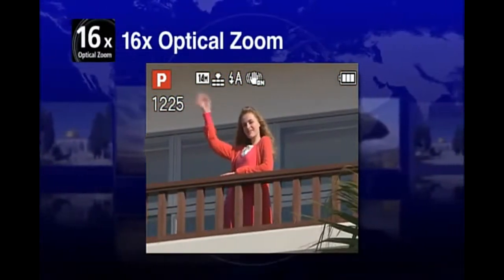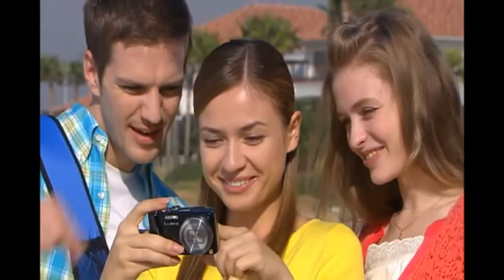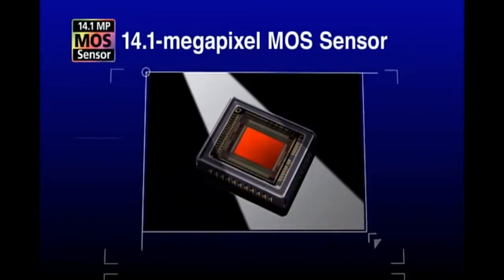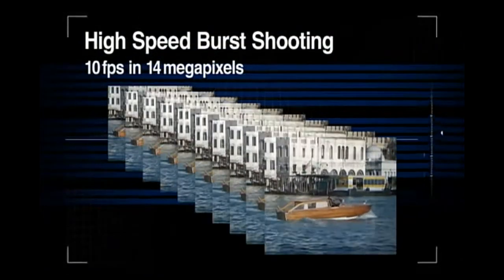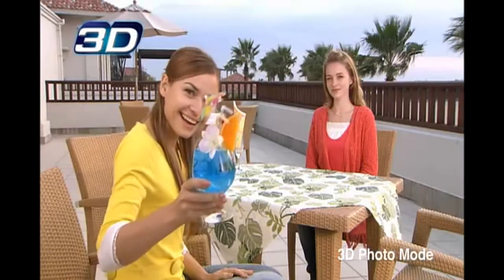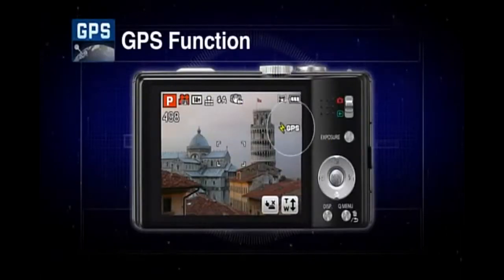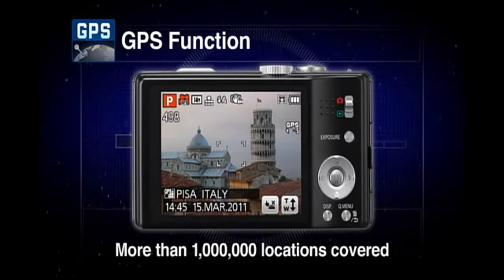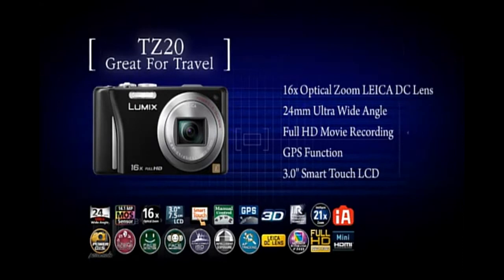Panasonic Lumix DMC TZ20 productvideo. Fotovideoboom.nl